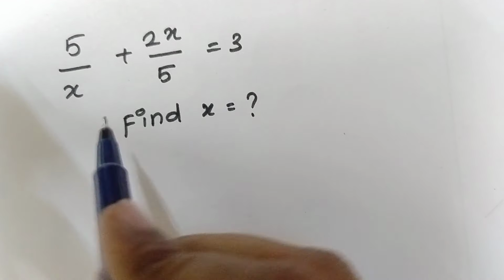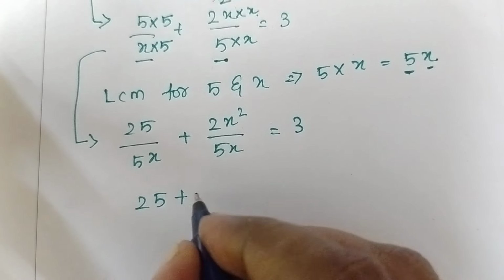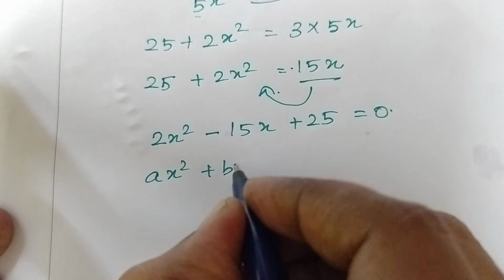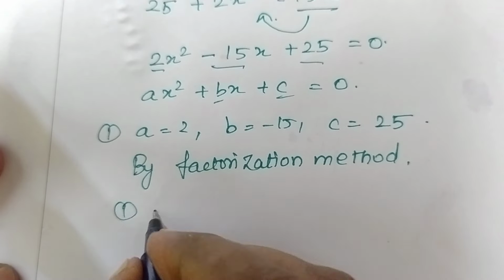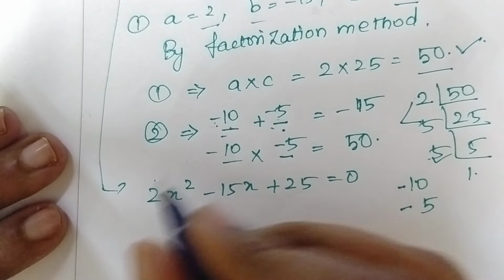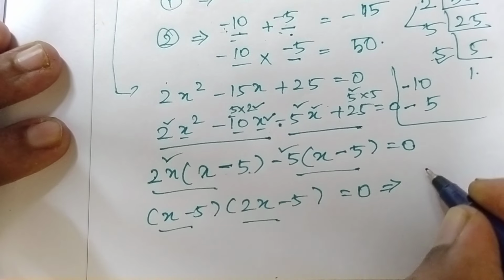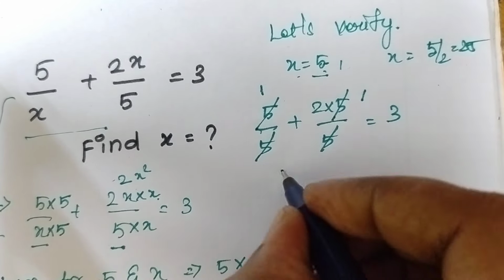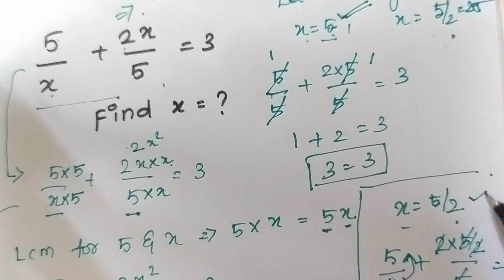Algebric Equation, Try to solve